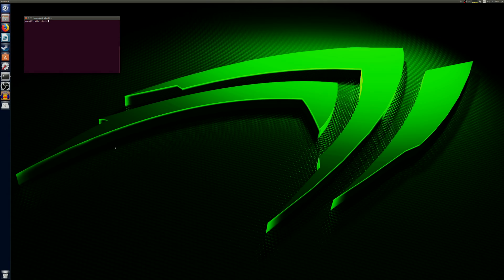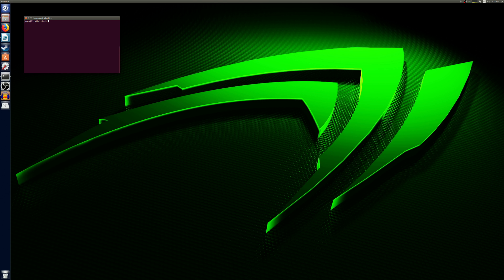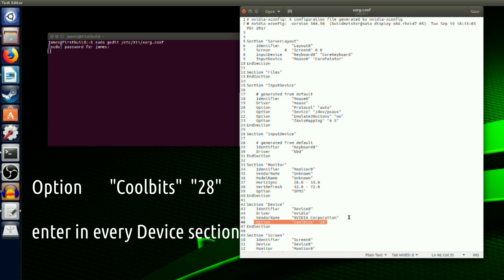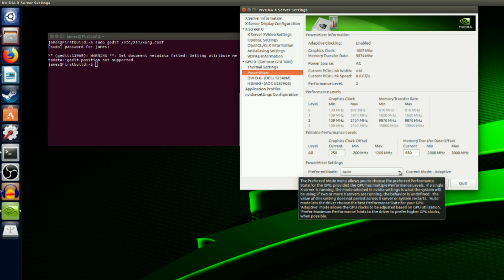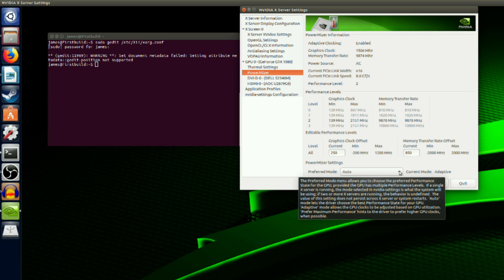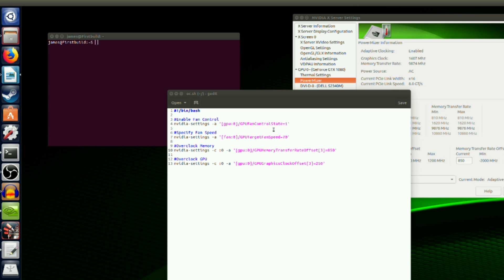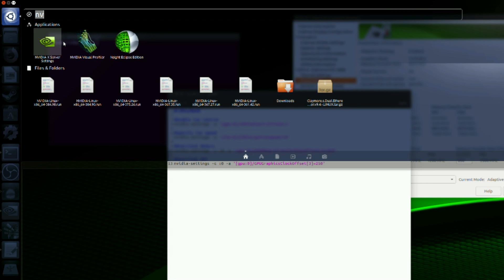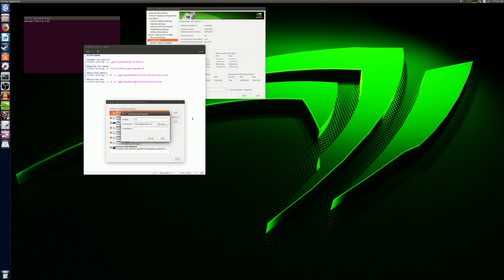UPDATE: Overclock Nvidia GPUs in Ubuntu: Great for Gaming and Mining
By overclocking I increased my ETC hashrate by 3 MH/s
Like the music? Check out StrokeMan on iTunes, Spotify and Amazon MP3

#!/bin/bash

Enable Fan Control
nvidia-settings -a '[gpu:0]/GPUFanControlState=1'

Specify Fan Speed
nvidia-settings -a '[fan:0]/GPUTargetFanSpeed=70'

Overclock Memory
nvidia-settings -c :0 -a '[gpu:0]/GPUMemoryTransferRateOffset[3]=850'

Overclock GPU
nvidia-settings -c :0 -a '[gpu:0]/GPUGraphicsClockOffset[3]=250'